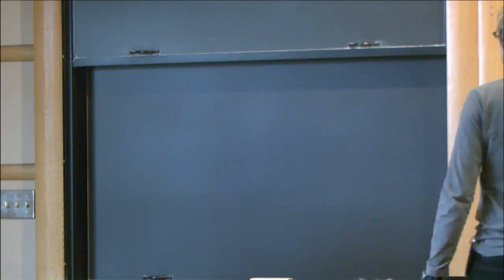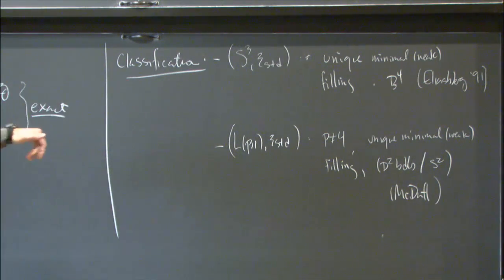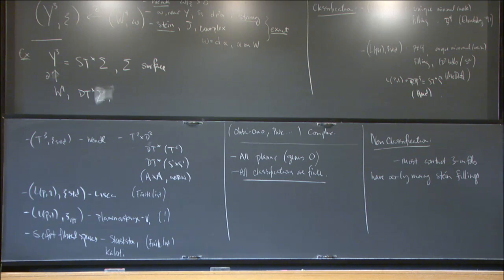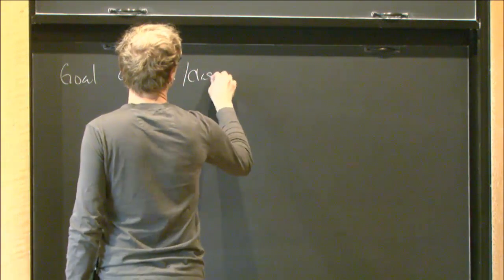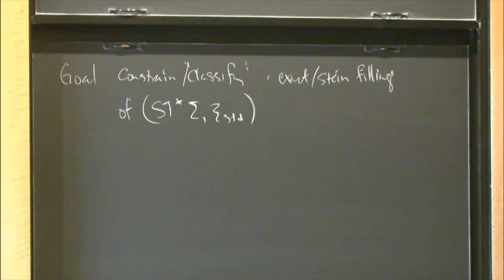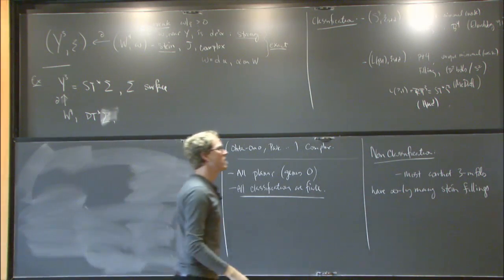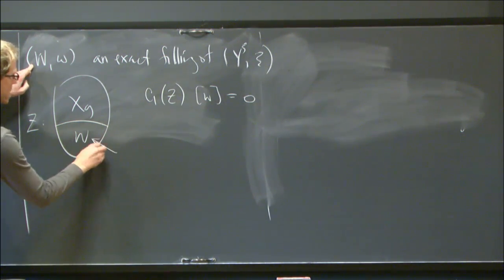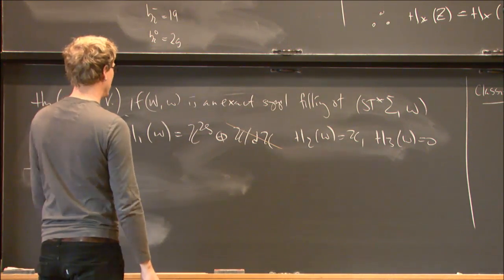Stein fillings of cotangent bundles of surfaces - Jeremy van Horn Morris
Princeton/IAS Symplectic Geometry Seminar
Topic: Stein fillings of cotangent bundles of surfaces
Speaker: Jeremy van Horn Morris
Date: Thursday, April 7

I'll outline recent results with Steven Sivek classifying the Stein fillings, up to topological homotopy equivalence, of the canonical contact structure on the unit cotangent bundle of a surface. The proof begins with Li, Mak and Yasui's technology for Calabi-Yau caps.